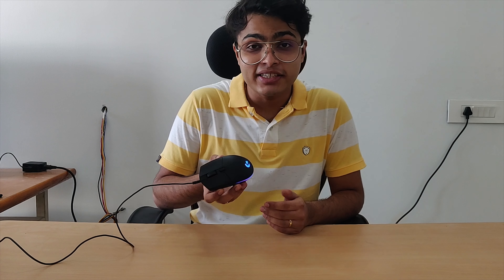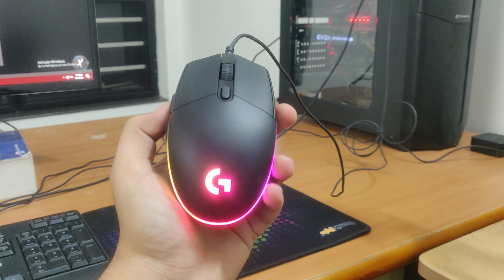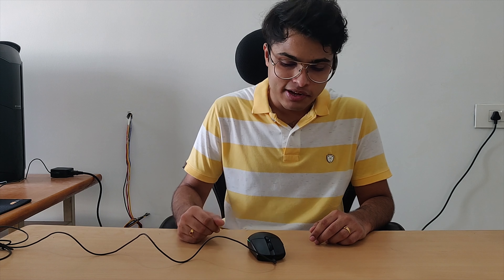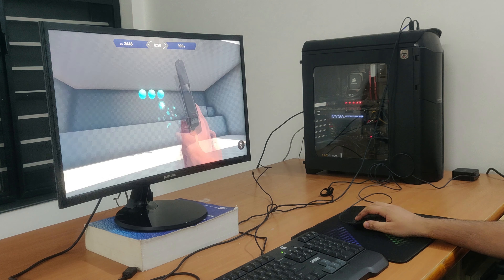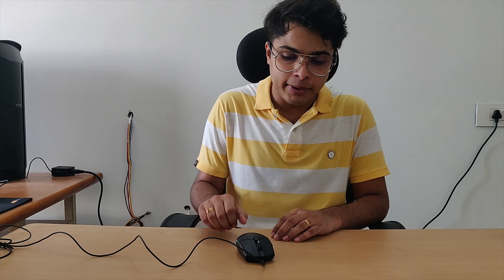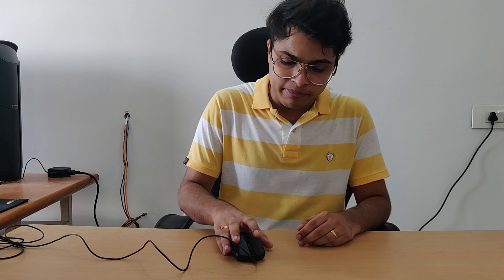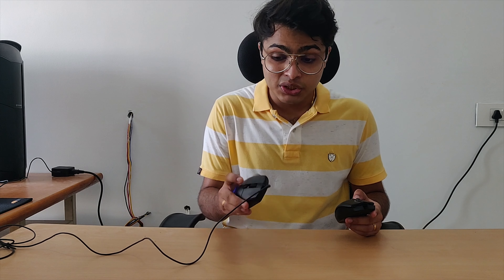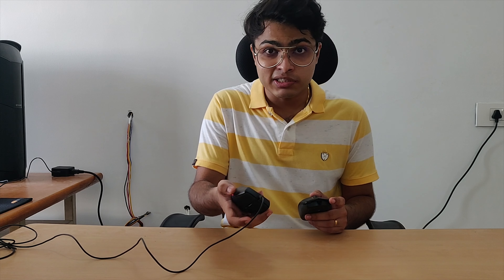The Gaming Mouse for everyone? || Logitech G102 Lightsync Review || India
The Logitech G102 Lightsync is the entry level product in Logitech's G line of gaming mice. It might be suitable for nearly everyone. Here are my thoughts...